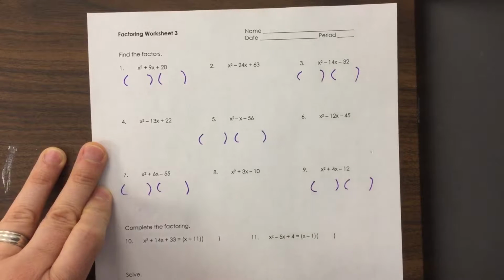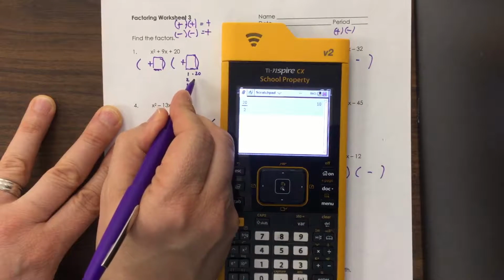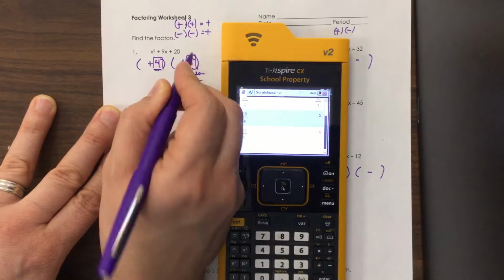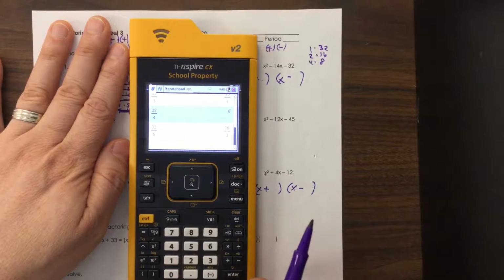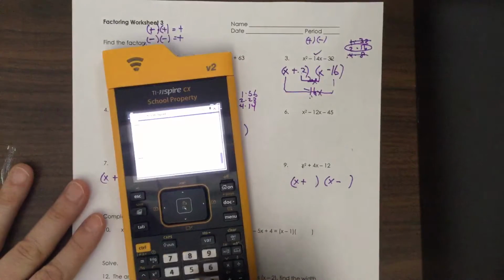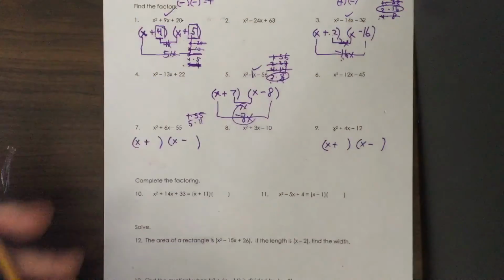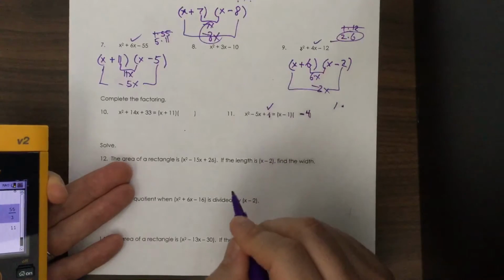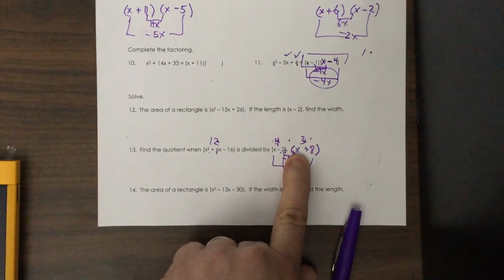Factoring Worksheet 3